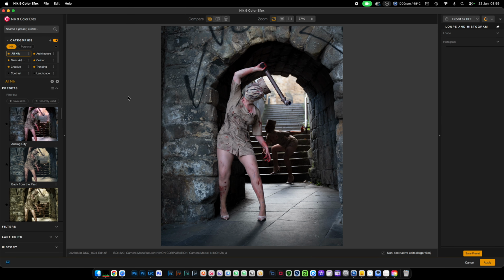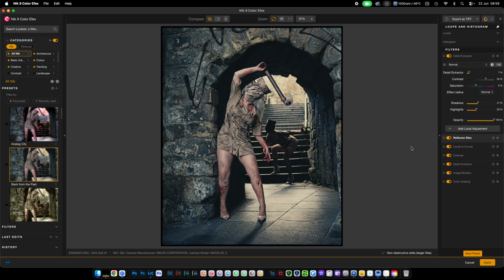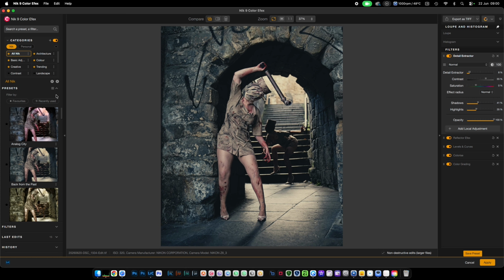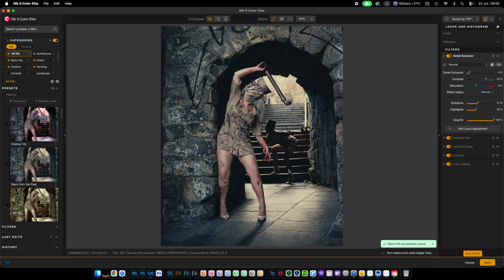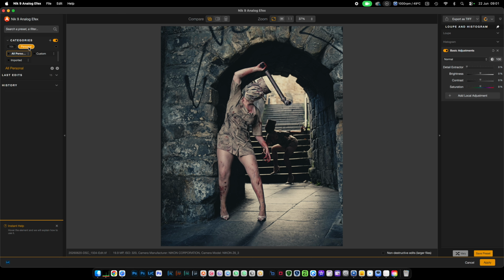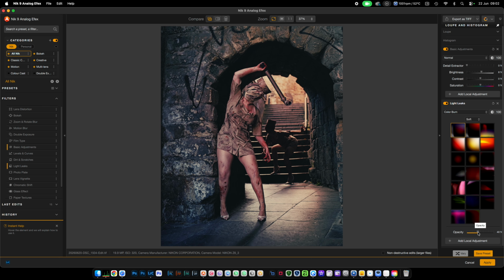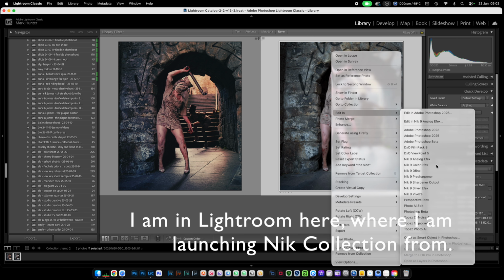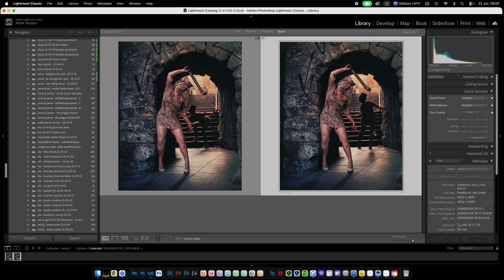NIK COLLECTION 9: Q&A - Saving and Reapplying Edits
In this video brief video I answer a question raised on our last vide (Blend Modes) about saving and reapplying edits across the Nik Collection modules. I hope you find it useful.

Mark